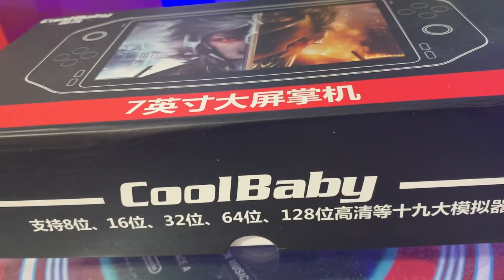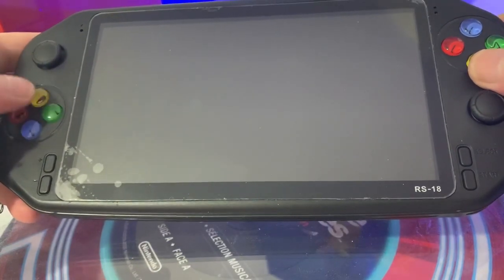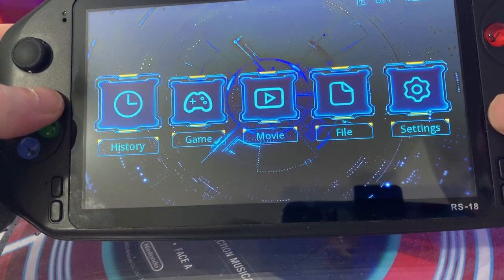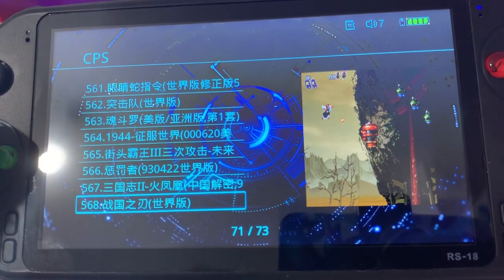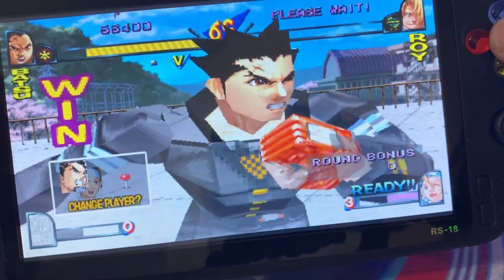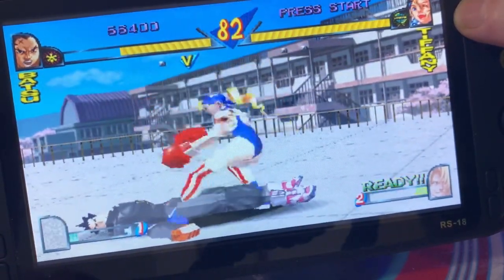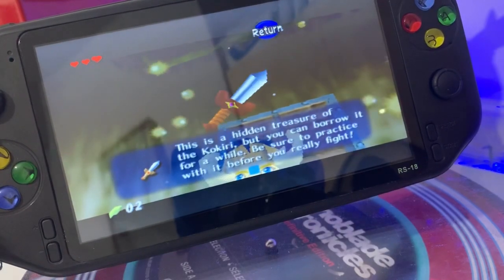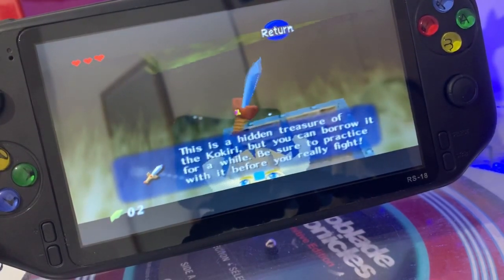The All NEW! CoolBaby 7inch RS18 - Unboxing & Emulation Testing! Is it any Good?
Hello world, how are you doing? Here is the first look and the Brand New Coolbaby RS18 it’s a 7inch retro handheld, in this video will be a unboxing and light emulation testing to show you what this is like. love to know what you think of the Coolbaby RS18 & what would you like to see next on this system? Let me know! I will be doing a good few more videos on this...don’t worry!

Here is the link if you wish to get the coolBaby RS18